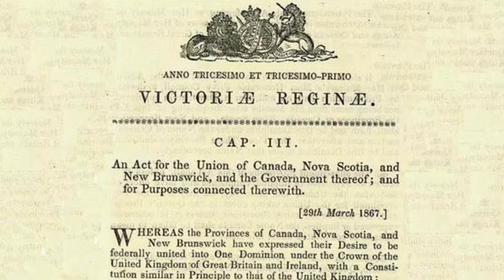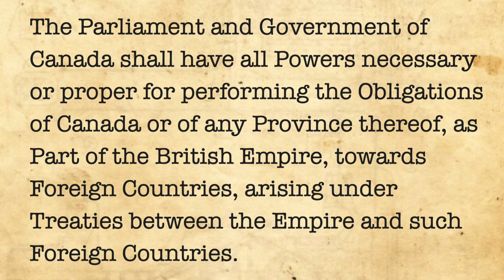Attorney General Canada v Attorney General Ontario (Implementation of treaties)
In this international law case, the Privy Council confirmed that national parliaments in federal nations (in this case the Canadian parliament) can only legislate to implement treaty obligations if they have constitutional authority to make that legislation.  If not, implementation will require cooperation between the federal government and the states.